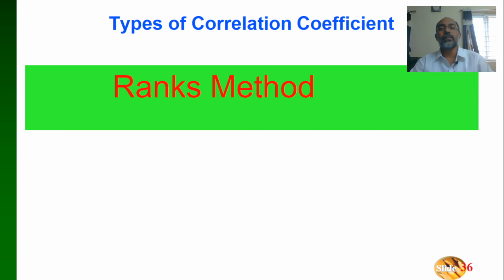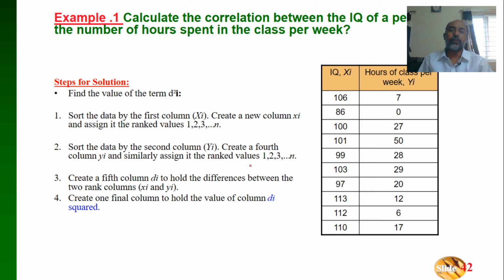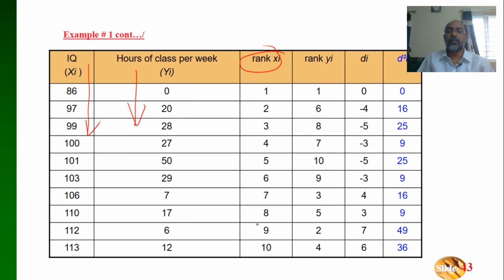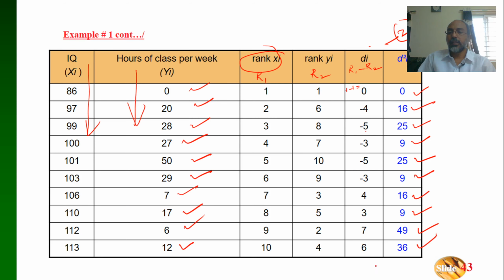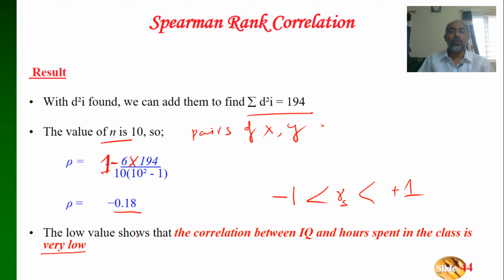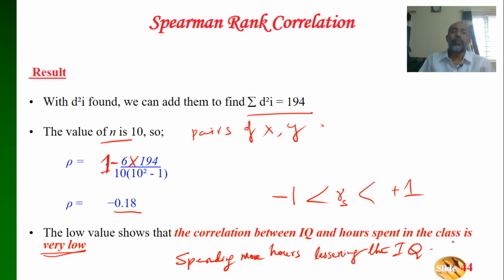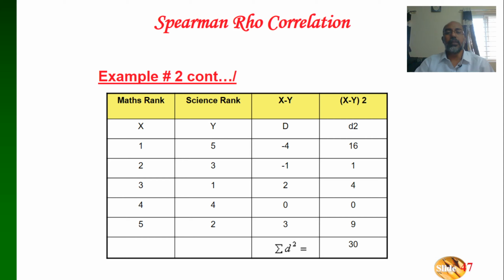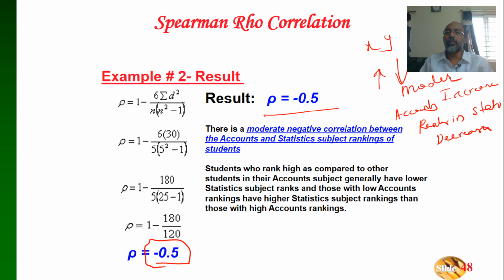Spearman's' Rank Correlation Coefficient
Spearman's' Rank Correlation Coefficient is part of correlation coefficient chapter in business statistics for B.Com 3rd sem students in all universities in Telangana